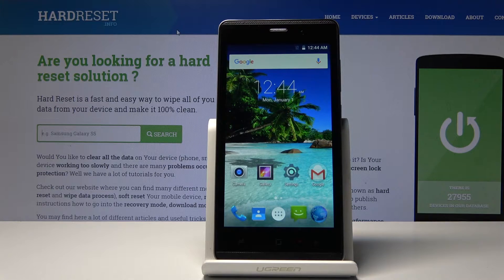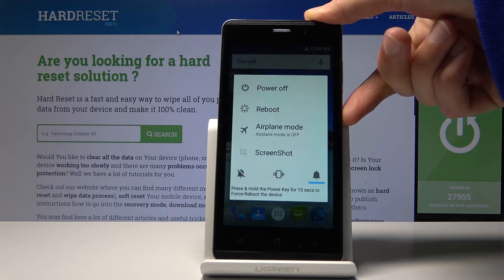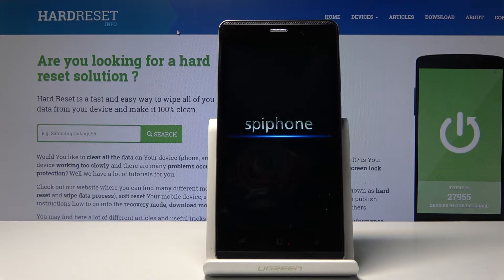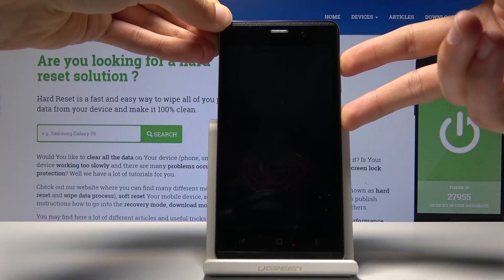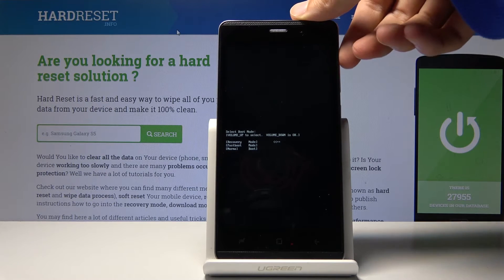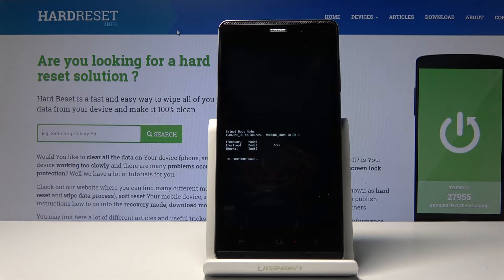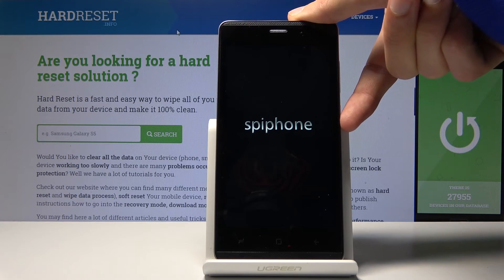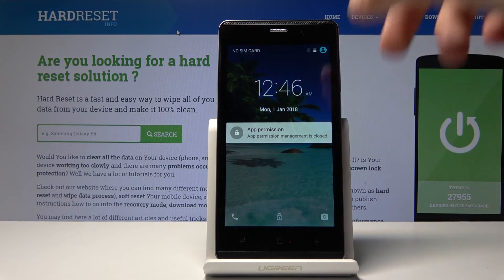Fastboot Mode in SPIPHONE A10 Pro - How to Enter & Use Fastboot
Have a look on our tutorial to get access to Fastboot Mode in your device. You will get the info how to get into hidden mode. By opening this mode, you can use the special communication between phone and PC. Let's enter fastboot & rescue mode on SPIPHONE A10 Pro.

How to enter fastboot mode on SPIPHONE A10 Pro? How to boot fastboot mode into SPIPHONE A10 Pro? How to open fastboot mode in SPIPHONE A10 Pro? How to get access to SPIPHONE Fastboot Mode? How to exit fastboot mode in SPIPHONE? How to quit fastboot mode in SPIPHONE A10 Pro?